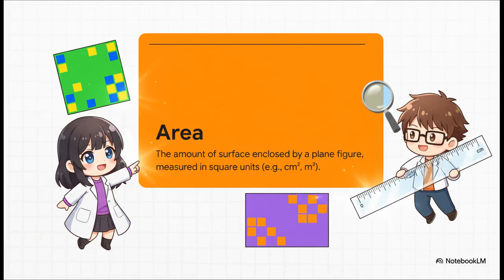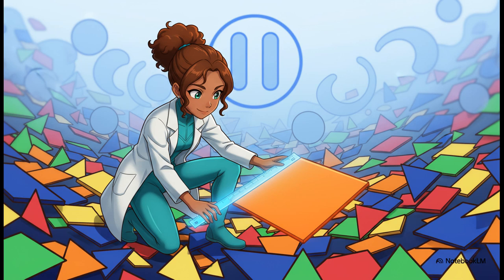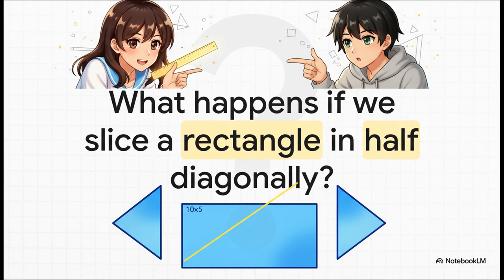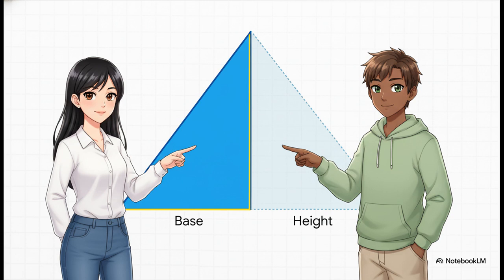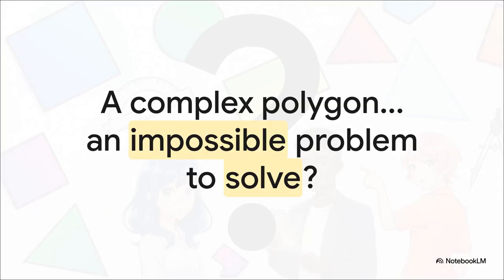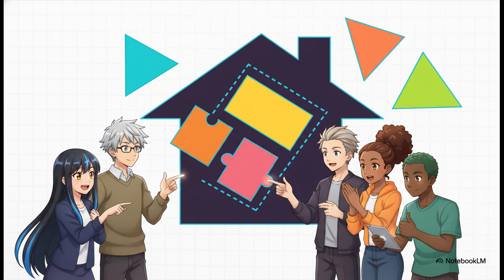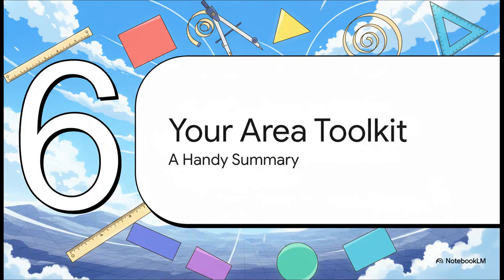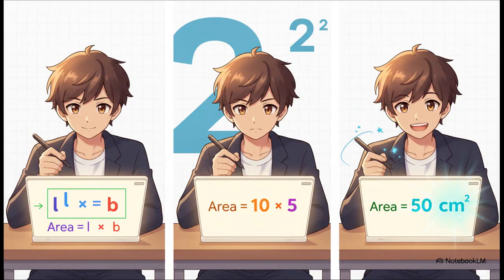Area of Rectilinear Figures. 📐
This educational resource outlines the fundamental principles of mensuration by focusing on how to calculate the total surface area for various geometric shapes. It provides specific mathematical formulas for rectilinear figures such as rectangles, squares, and triangles, as well as more complex quadrilaterals like rhombuses and trapeziums. The text also addresses curved figures, detailing how to find the dimensions of circles, semicircles, and concentric rings using the constant pi. Beyond simple shapes, the guide explains how to evaluate irregular polygons by decomposing them into smaller, manageable sections. Throughout the material, the importance of using square units and maintaining perpendicular measurements for height is emphasized to ensure accuracy. This overview serves as a comprehensive instructional manual for mastering plane geometry calculations in a classroom setting.